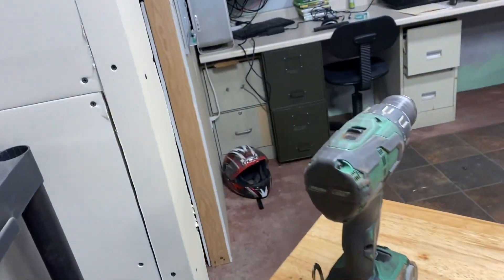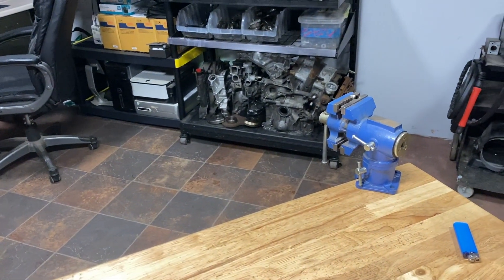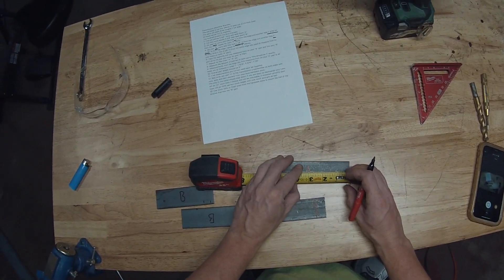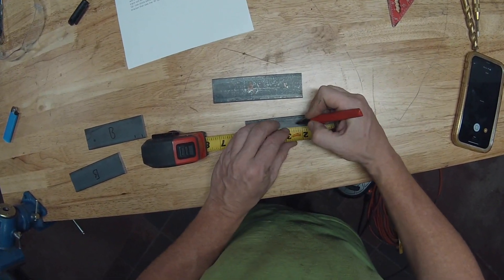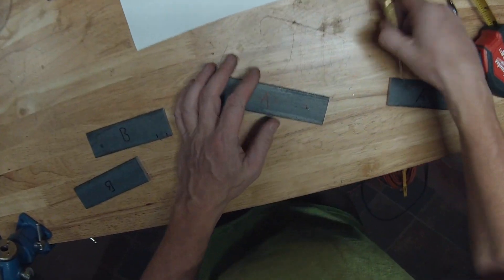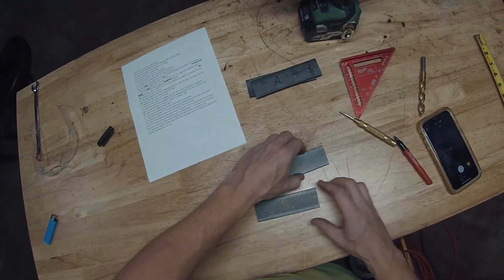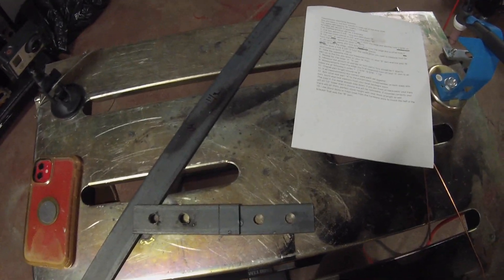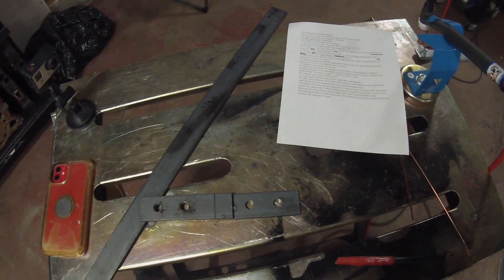Fc3s rx7 How To make Automatic to Manual Transmission swap mounts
Showing in detail how to make the mounts to swap your trans

info on Building them..

You will need to cut four pieces of steel out of 1/4 thick steel.
The parts will need to be roughly 1 1/4 wide.
All holes will be 1/2" in diameter.
1. Cut two pieces 5 3/8 " long and label them "A".
2. Cut two more pieces 4 5/8" and label them "B".
3. On your "A" parts drill one hole 1" in from the edge and another hole 2 9/16" in from the edge, repeat for both "A" parts.
4. On your "B" parts drill One hole 1 1/8" in from the edge and another hole 2 11/16" in from the edge, repeat for both "B" pieces.
5. Now draw a line 4 3/8" in from the same edge you used to measure from for your holes on both "A" parts.
6. Take the opposite end you measured from on your "B" part and line "B" part up to the line you on "A" Part.
7. Repeat for the other "A" "B" set.
8. Measure the amount of overlap on both parts "this should be 1" exactly.
9. Measurements from the edge you first measured from on your "A" part to all holes are as followed in order 1", 2 9/16", 6 5/16", 7 7/8".
10- Overall part length should be 9".
11- If all measurements are correct weld each set together.